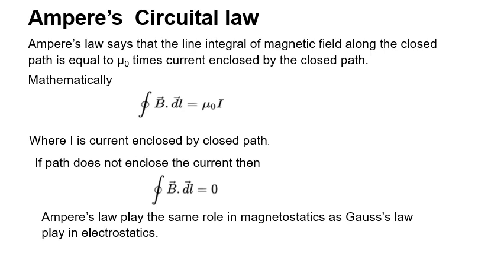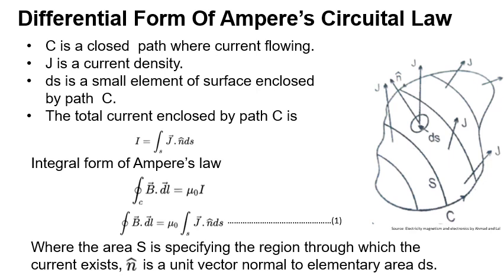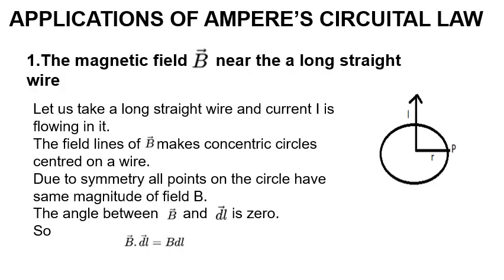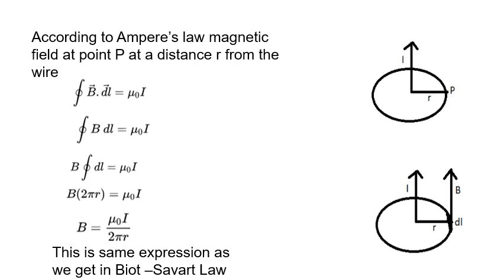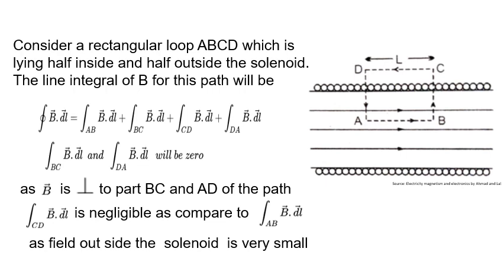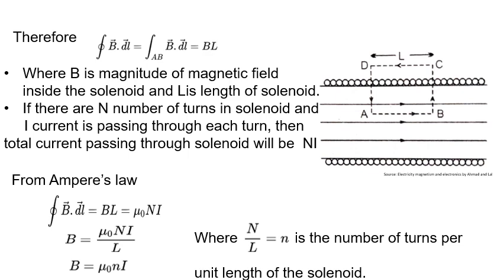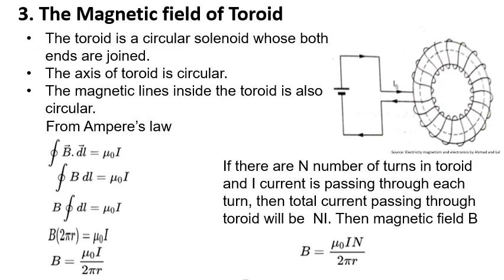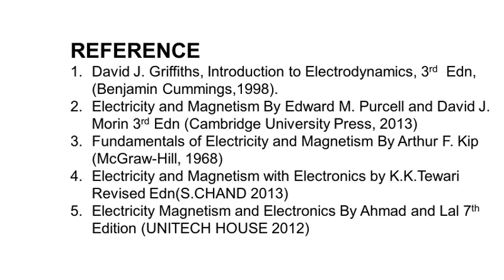Ampere's circuital law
This video is about Ampere's law,its applications and limaitations.